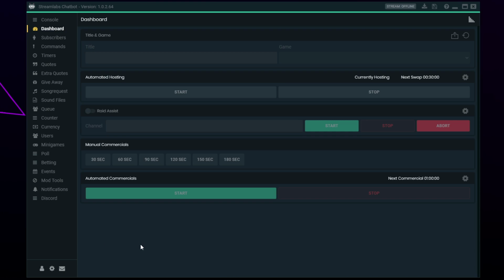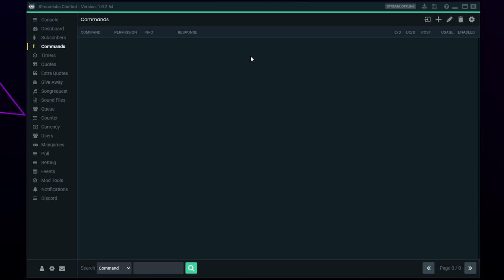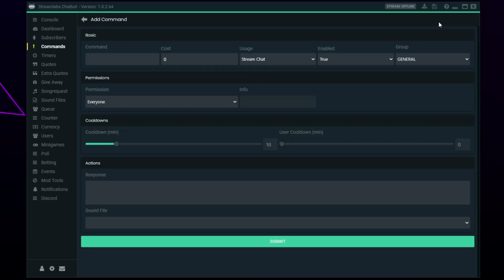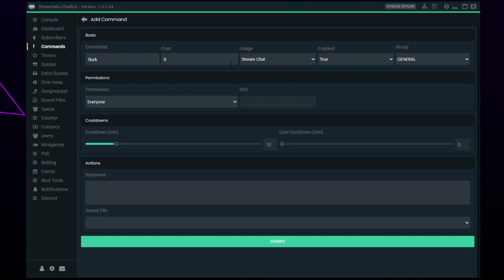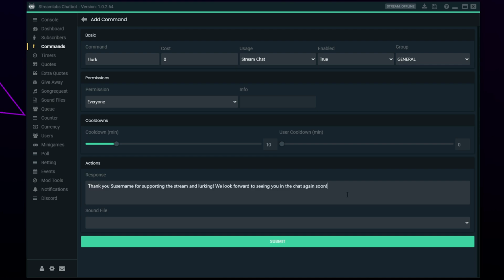How to Make a Lurk Command with Streamlabs Chatbot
A lurk command can be used by viewers to let the streamer know that they’re watching on the side, and won’t be active in the chat.

When creating the lurk command response you want to mention the user in the message. Mentioning the user will allow the bot to directly thank the specific user and ensure they see the message. It’s always a good idea to customize the lurk command to be unique from other channels and add a little personalization to your stream experience.